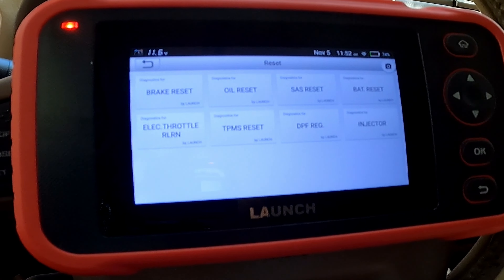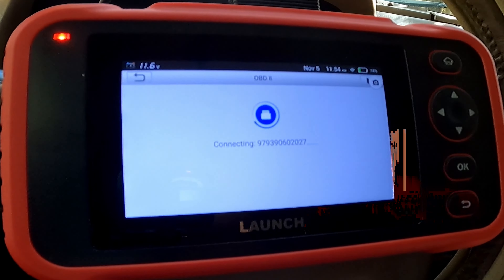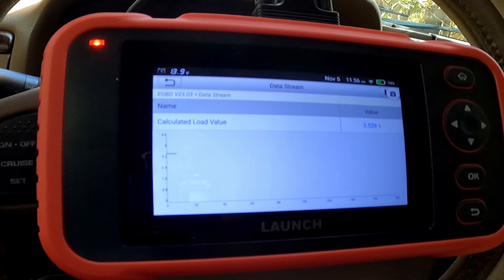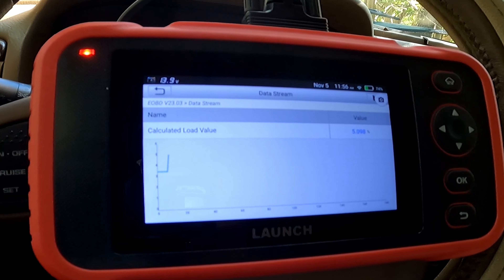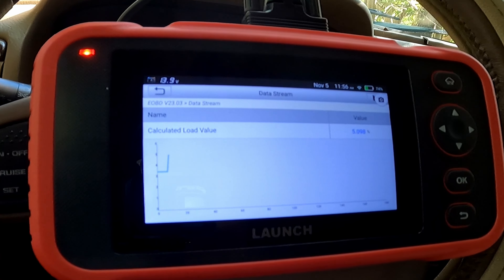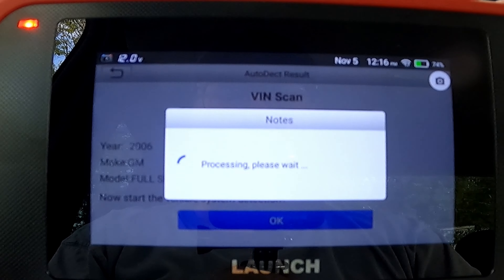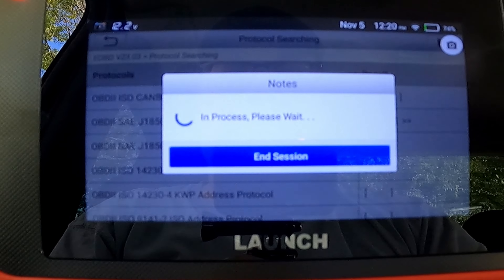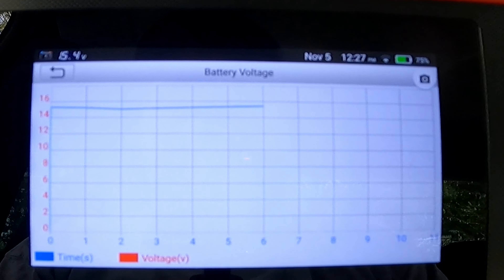Is The Hype Real? Launch CRP 129i Bidirectional Scanner: Full Review & Demo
I was sent this Launch Creader Professional CRP 129i to review. If you've ever wondered or curious about professional, shop-level scanners, that doesn't cost over $1,000, you've come to the right place. As a DIY'er, a tool like this is awesome because it can help guide me in the right direction for a repair or maintenance or just to do diagnostics. From unboxing the scanner to testing it out on several different vehicles, you'll get my honest review.

Timeline -
0:00 - Product Overview
2:26 - Testing Scanner on 2000 Jeep Grand Cherokee
4:01 - Health Report and Fault Codes
5:26 - Reset Functions
6:33 - Reading Live Data on Grand Cherokee
9:51 - Testing Scanner on 2006 Chevrolet Silverado
10:28 - Health Report and Fault Codes
10:48 - Clearing Fault Codes
11:38 - Reading Live Data on Silverado
12:27 - Reviewing Recording of Live Data on Silverado
13:03 - Battery Voltage Check
13:25 - Final Thoughts

Also, if you don't like pickles, that's cool, but don't sue me for it. I'm just here to spread joy, not pickle drama. Remember, laughter is the best medicine, but it's not FDA-approved.

By watching this, you agree to enter the Fun Zone at your own risk. Side effects may include uncontrollable giggles, random dance parties, and a sudden urge to high-five a cat. If any of these occur, it's totally normal, and you're welcome.

Okay, that's it! Now, let's get back to the laughs and fun – no lawyer stuff, just pure, unadulterated joy. Cool? Cool. High-five! 🤚

My Gear:
Video - GoPro HERO9 Black
Video Accessories Pack
GoPro 50" Tripod
Laptop - Dell Latitude 7480
Mouse - Microsoft 4000
Headphones - Corsair HS50 Pro